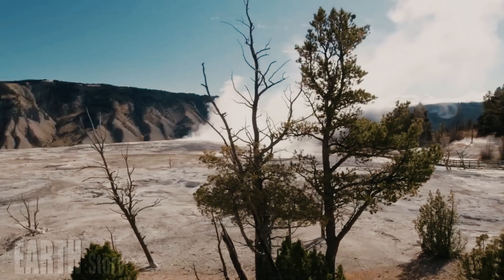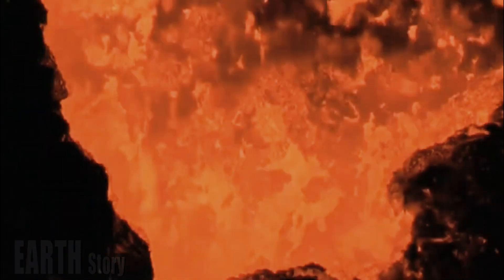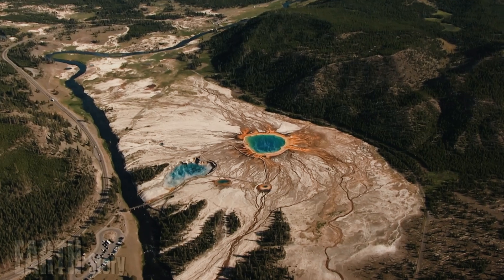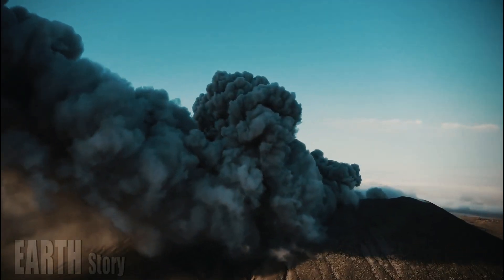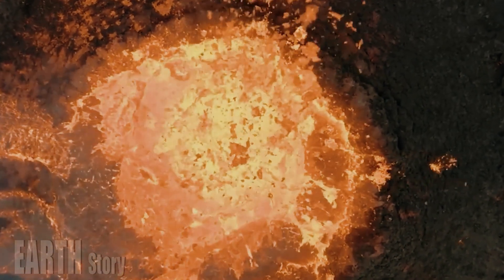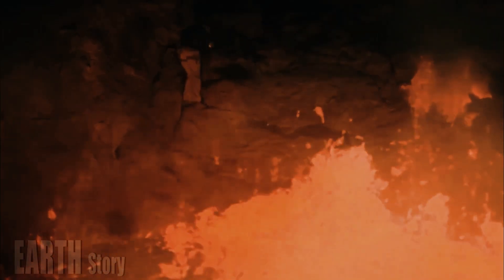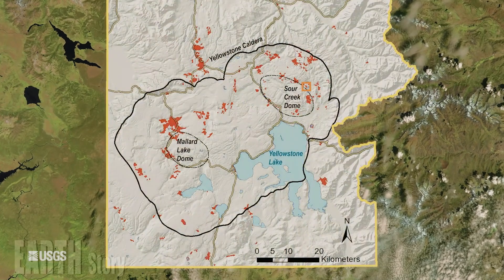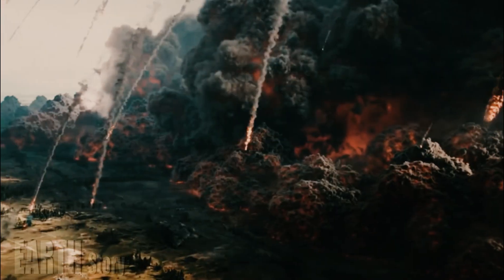Horrible today: Live Footage of Yellowstone's Unstoppable Lava Eruption, millions at risk.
Yellowstone's next major eruption will probably be centered on one of three parallel fault zones running north-northwest across the national park, a new study predicts. Two of these regions produced large amounts of lava flows the last time the supervolcano was active—174,000 to 70,000 years ago—while the third region experienced the most frequent shocks in recent years.